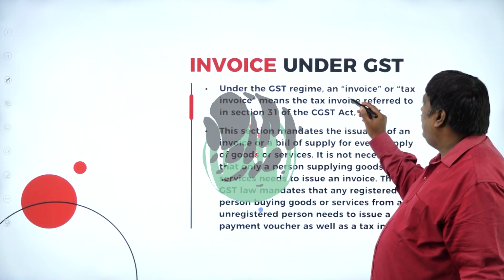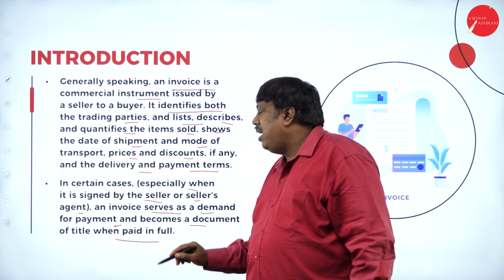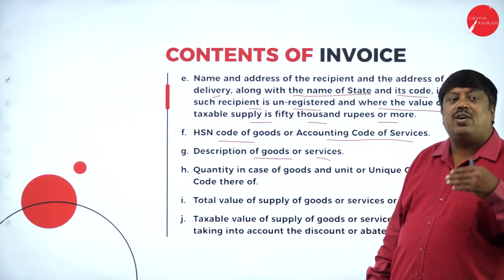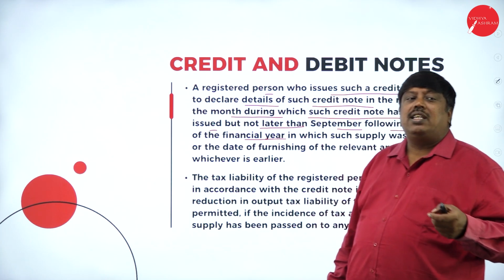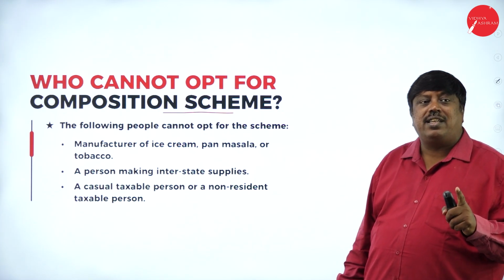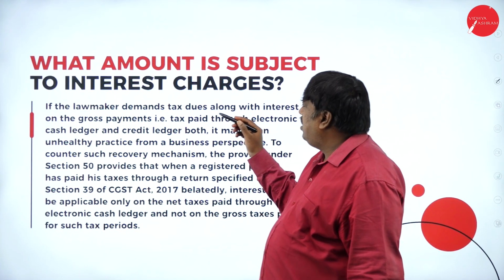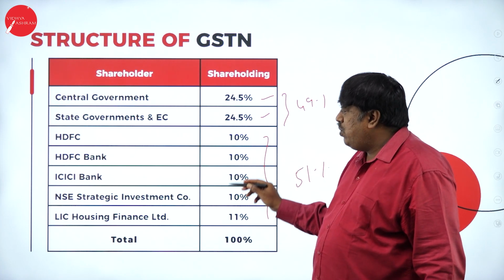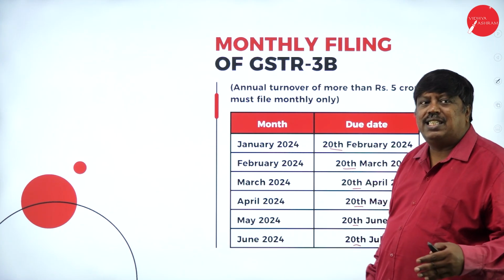DAY 16 | GOODS&SERVICES TAX | VI SEM | B.BA | NEP| GST PROCEDURE | L1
Course : B.BA
Semester : VI SEM
Subject : GOODS AND SERVICES TAX
Chapter Name : GST PROCEDURE
Lecture : 1